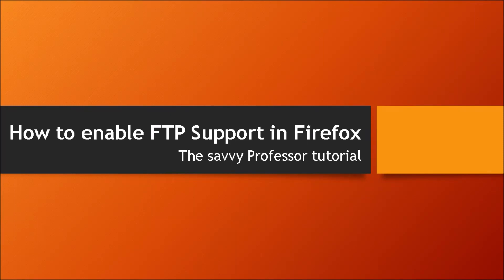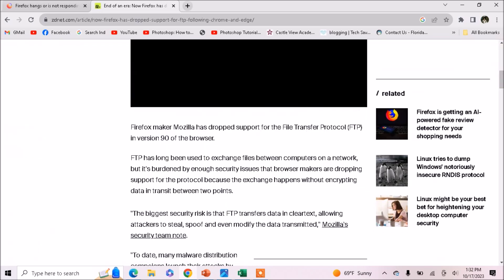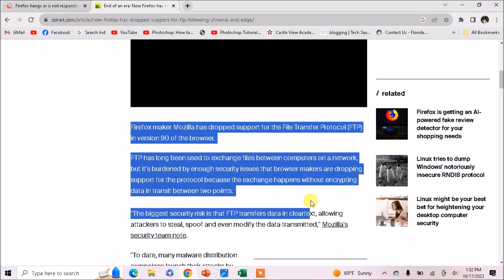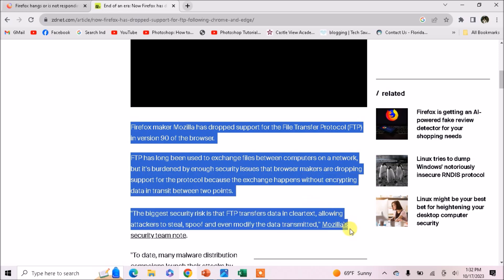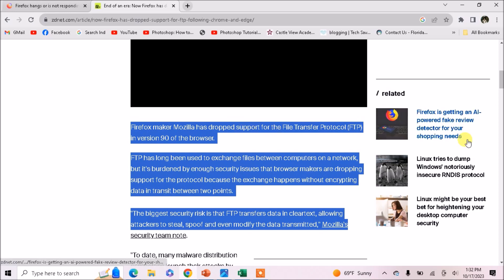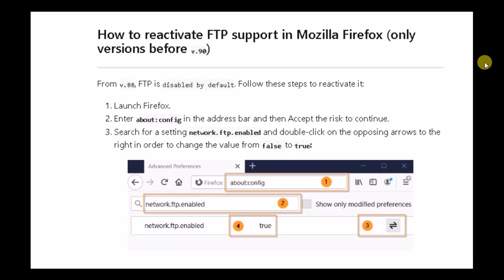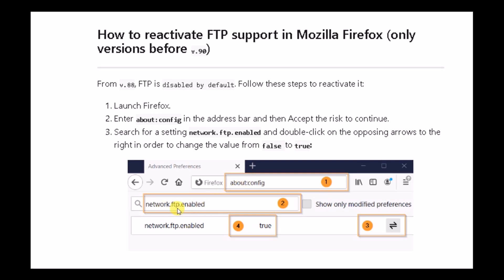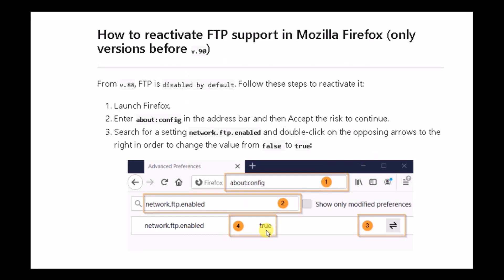How to Open FTP Link in Firefox (How to Enable FTP Support in Firefox)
How to Open FTP Link in Firefox (How to Enable FTP Support in Firefox). In this tutorial, you will learn how to open FTP link in Firefox.